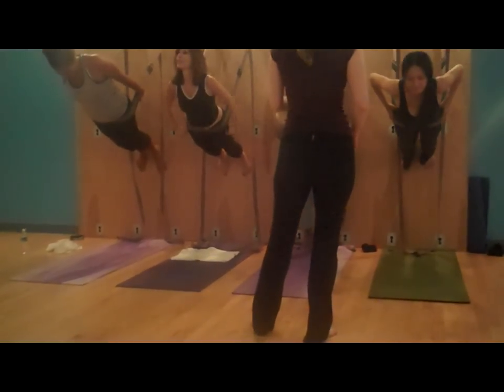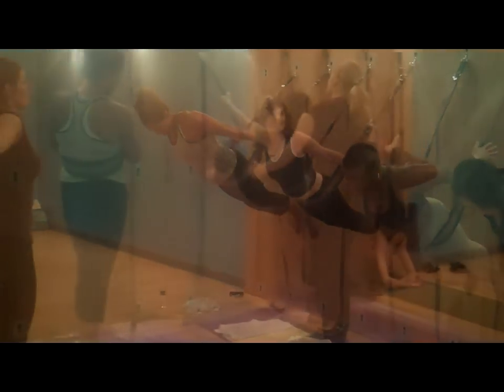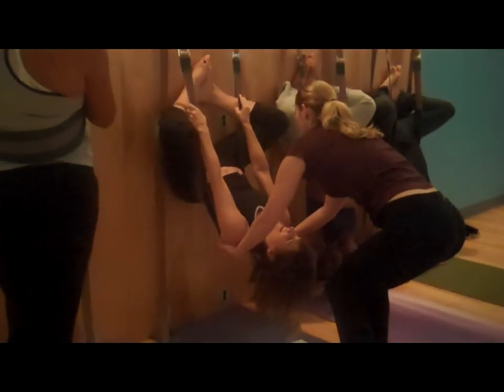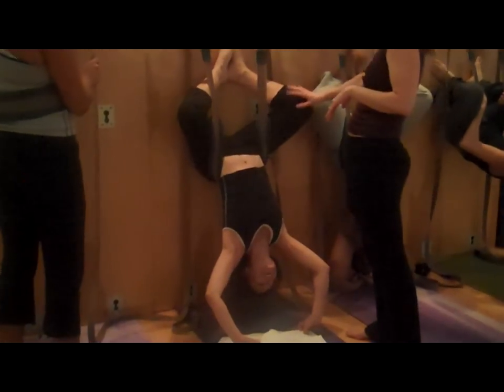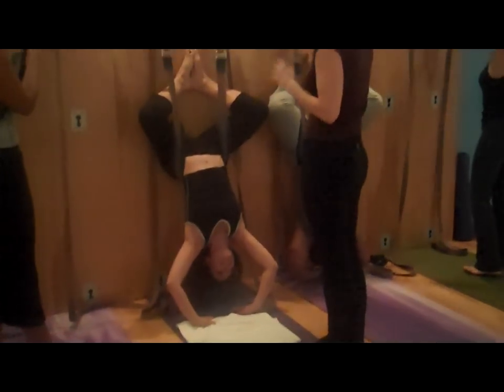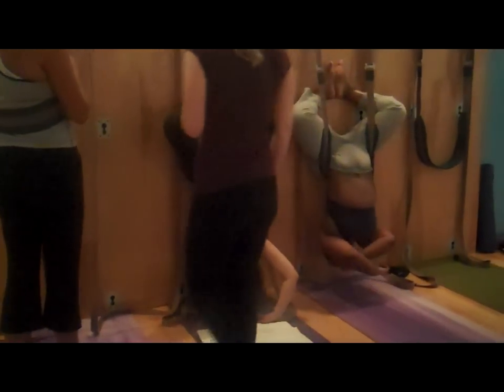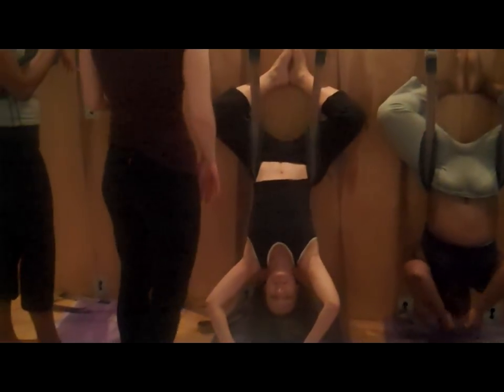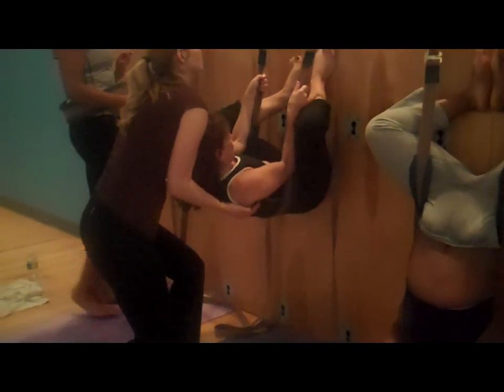Day 77 of Firsts: Yoga Wall Class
Vanessa Mock teaches Yoga Wall at Bala Cynwyd Aquatic and Fitness Center